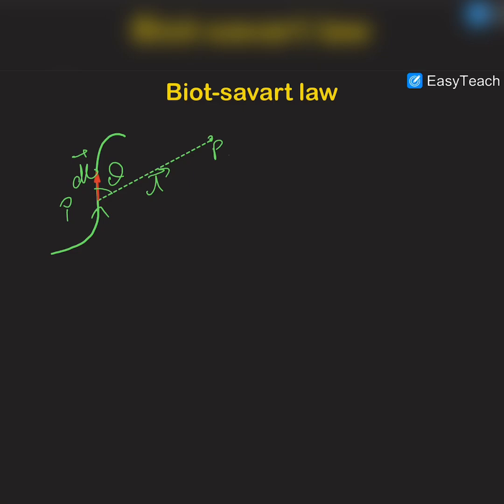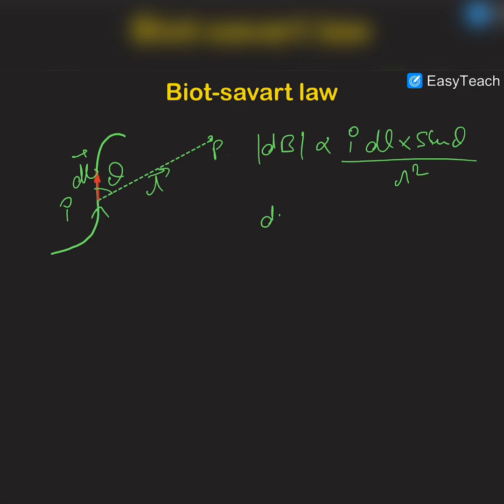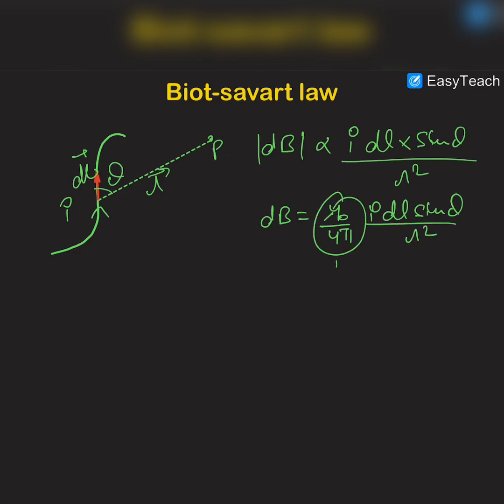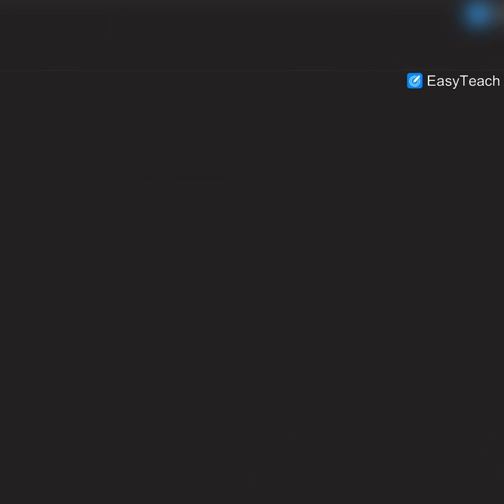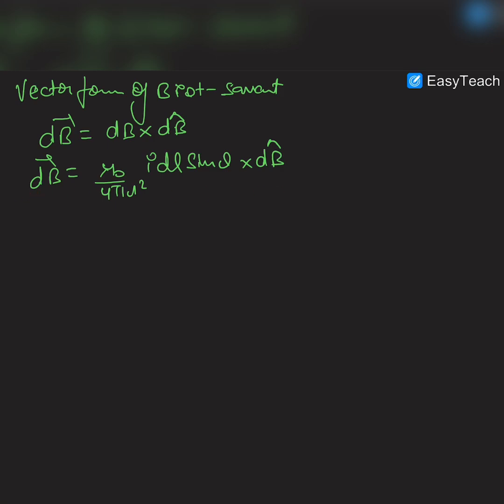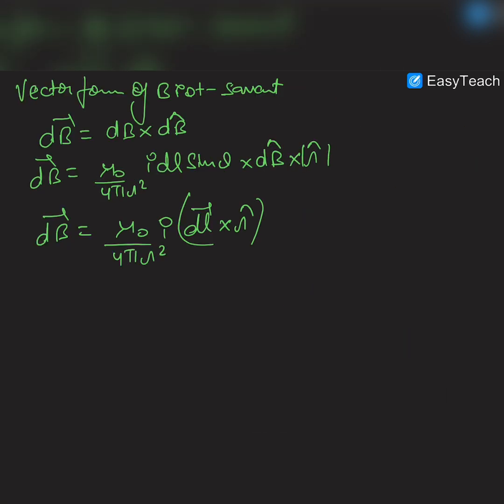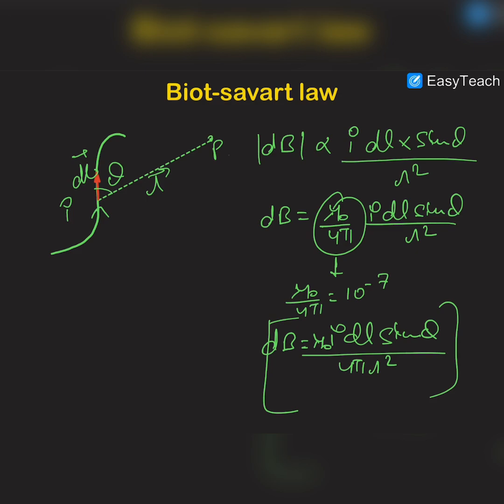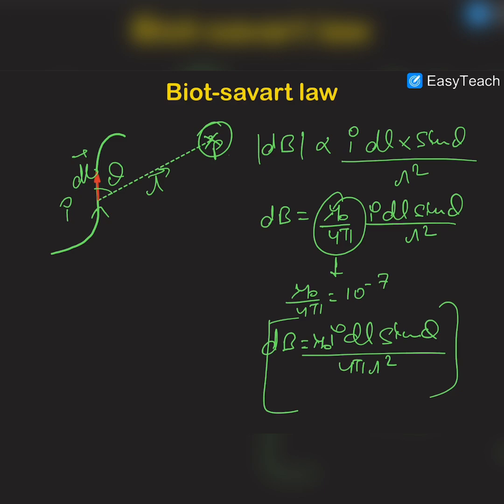Biot-Savart law | Vector form of Biot-Savart law | Direction of magnetic field | JEE